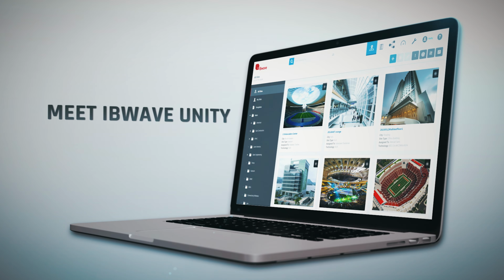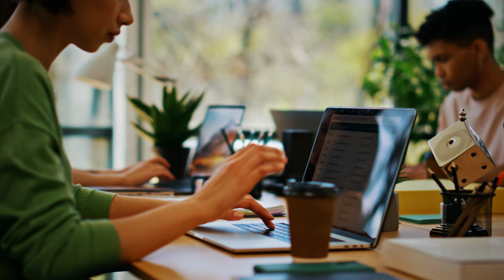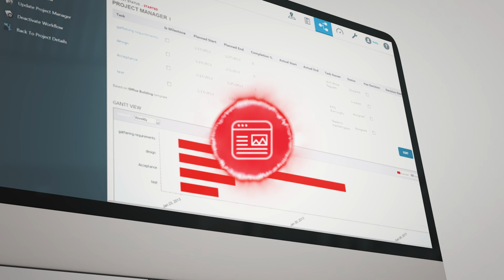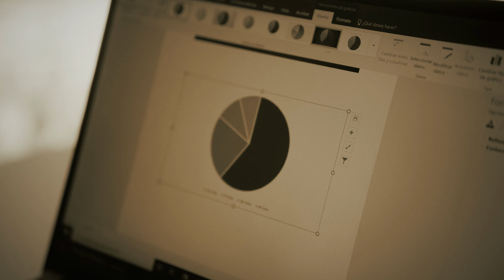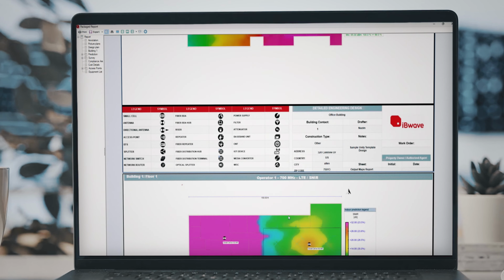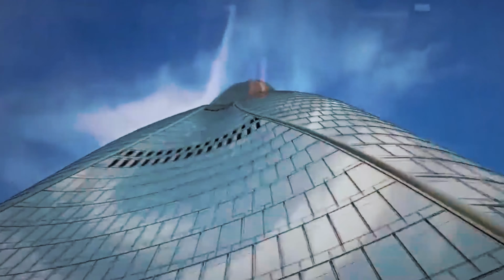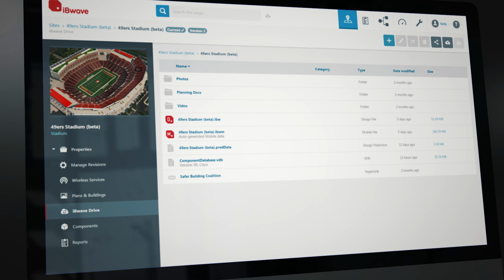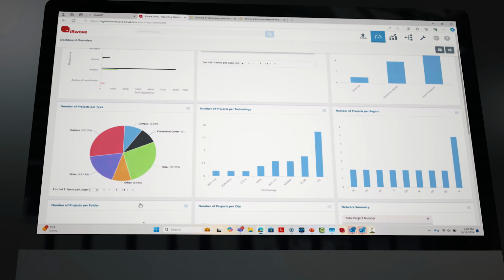iBwave Unity - Next-Gen Cloud-Based Wireless Management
Managing wireless projects without a unified platform can be time-consuming and complicated. iBwave Unity, available as a cloud or self-hosted solution, enhances your wireless designs, surveys, and management by simplifying project configuration, streamlining workflows, and enhancing reporting.

And with centralized, digitized documentation for storage and versioning, and the power of digital twins, you and your teams can ensure to always work with the latest files.

Save time, improve collaboration, and gain valuable insights through intelligent data. Work smarter with iBwave Unity.

iBwave Unity - Better Workflows. Better Reporting.
Better Wireless Management with Digital Twins